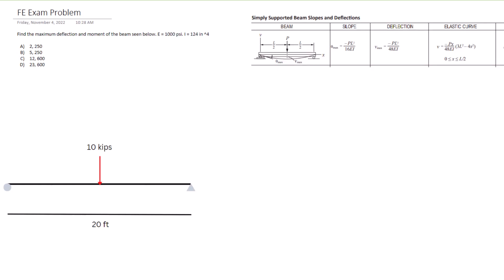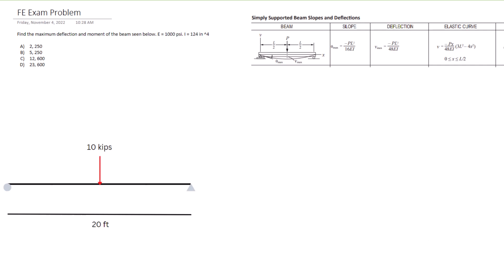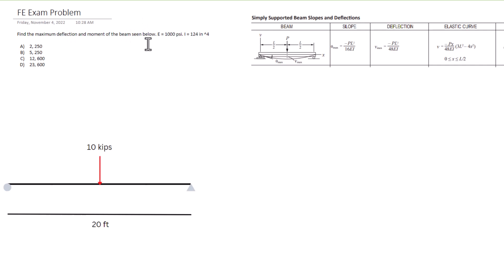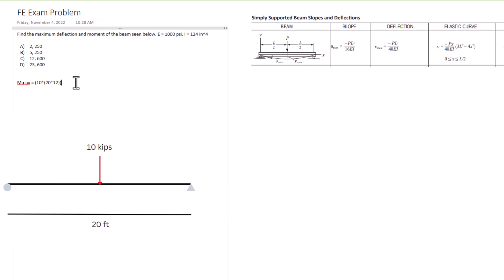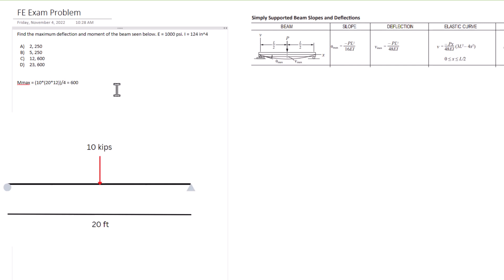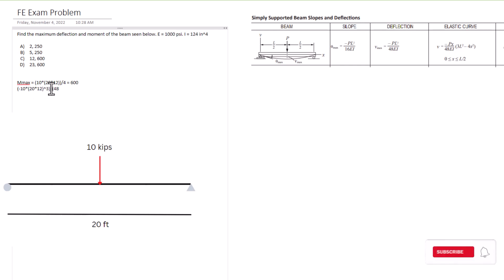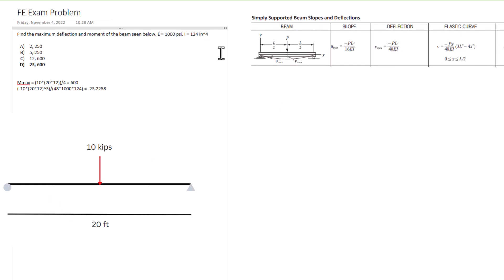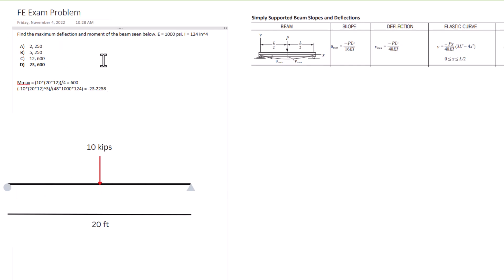Deflection and Moment in A Beam | FE CIVIL MECHANICS OF MATERIALS